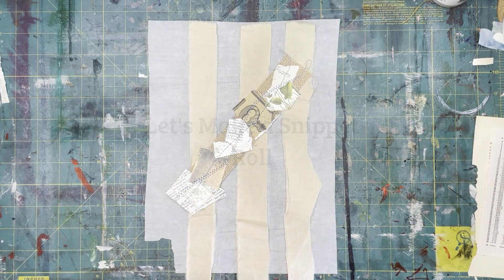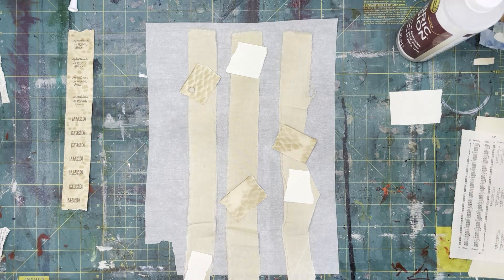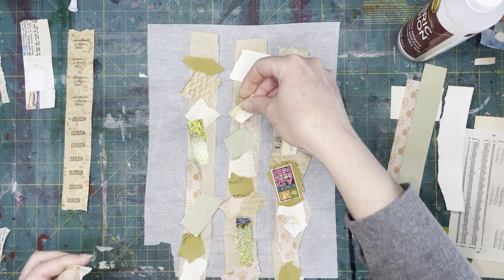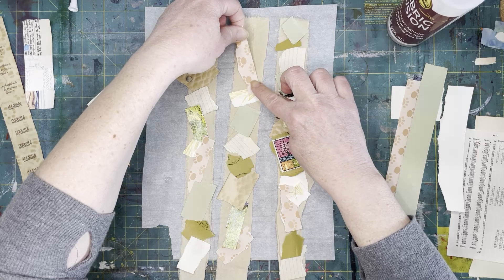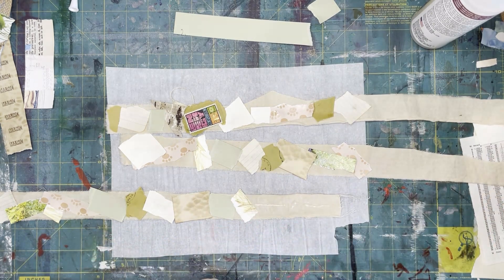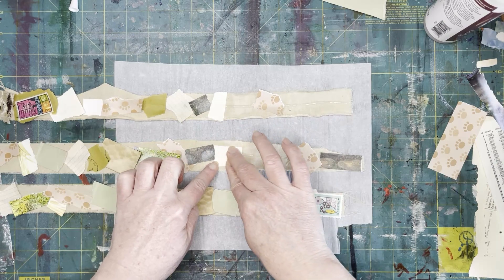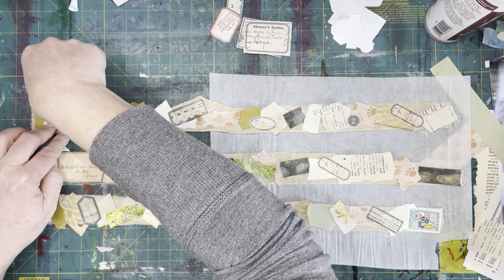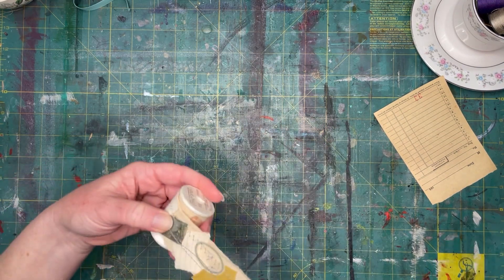Let's make some Snippets!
In this video I show you how I make decorative Snippet rolls from scraps, bits, and bobs.  Snippets are perfect to add to pockets, tucks, belly bands, tags, and even journal pages.